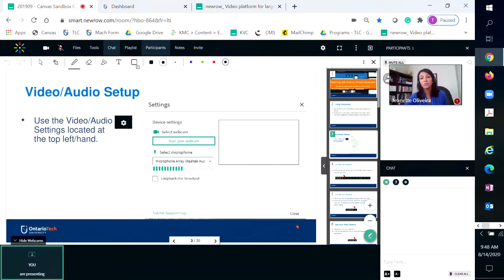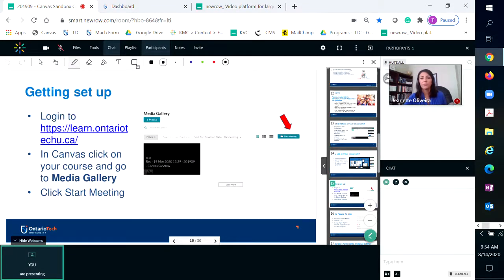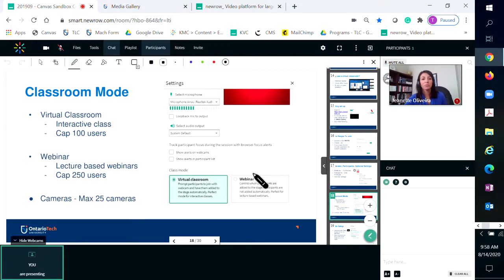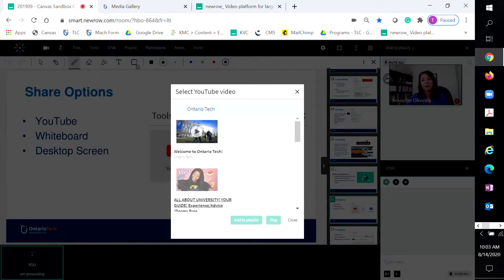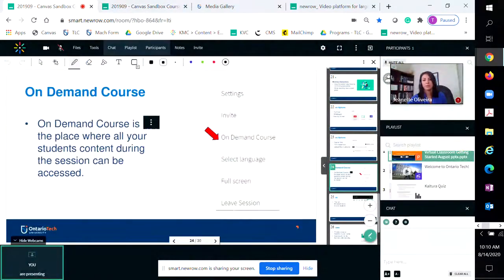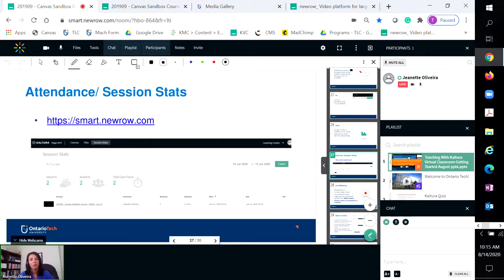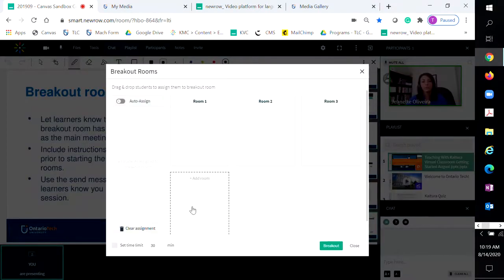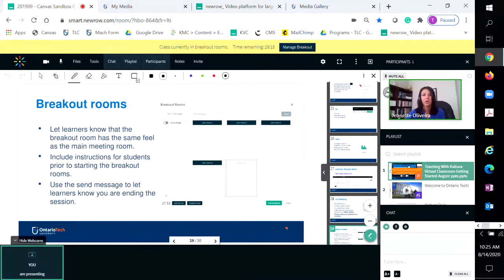Teaching with Kaltura Virtual Classroom - For Instructors